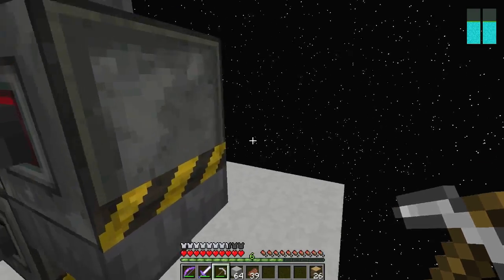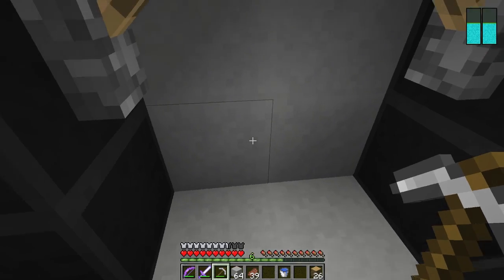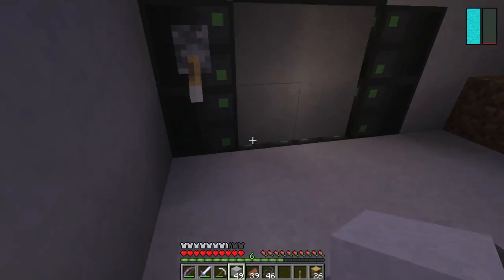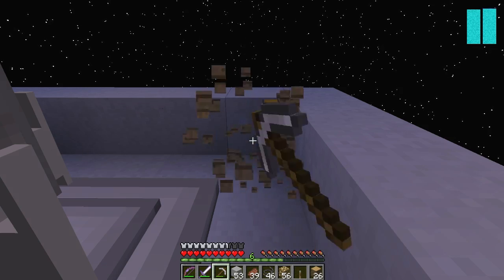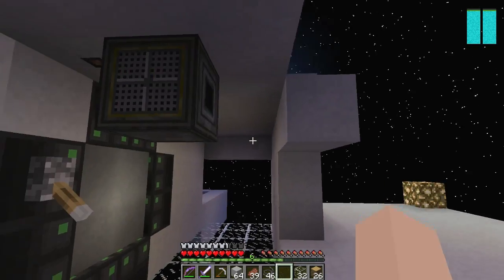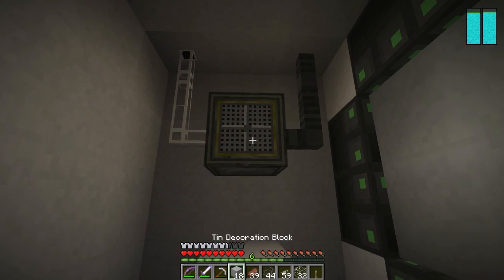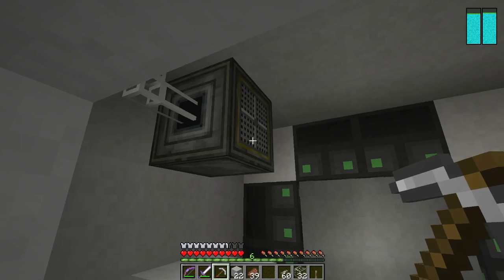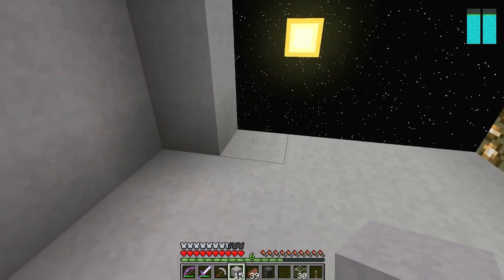Minecraft Space Chickens - E26 - Back with more Air Locks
Galacticraft and Chococraft are two minecraft mods I have been wanting to try out for a while now, I finally decided to combine the two to make Space Chickens! I hope you enjoy!

Guude
27540